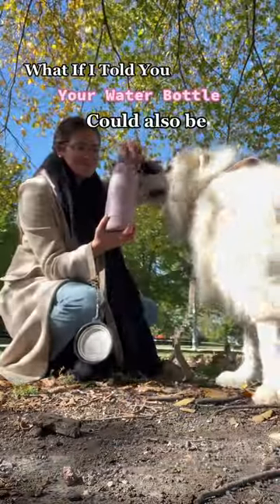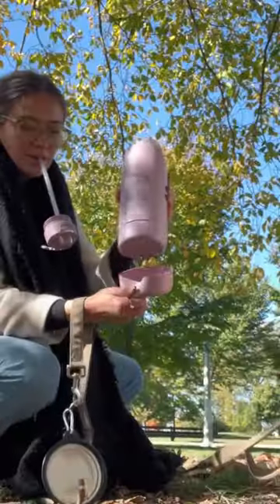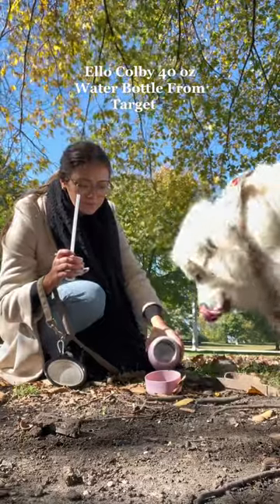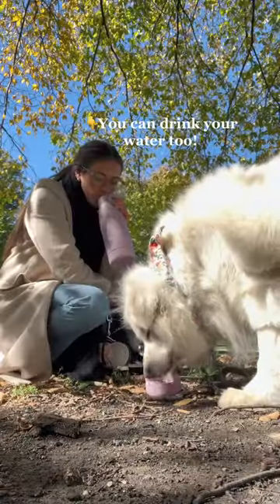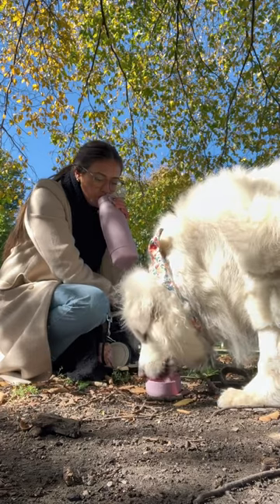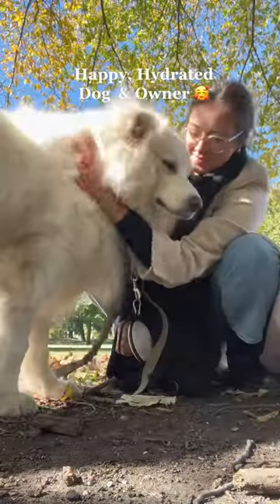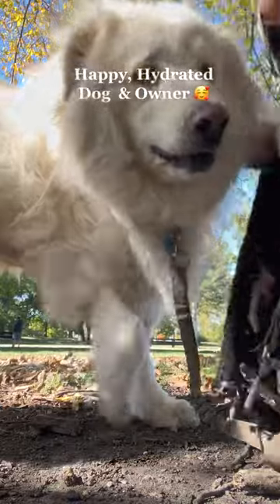Water Bottle for On-The-Go Pet Owners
The Colby 40oz Stainless Steel Water Bottle has a silicone boot that can be used as an on-the-go dog bowl.